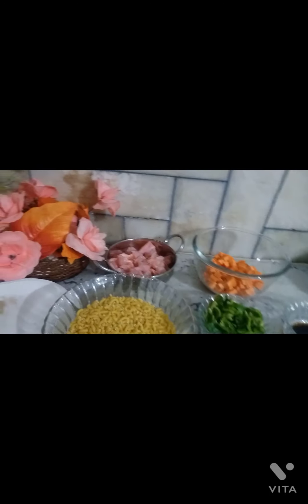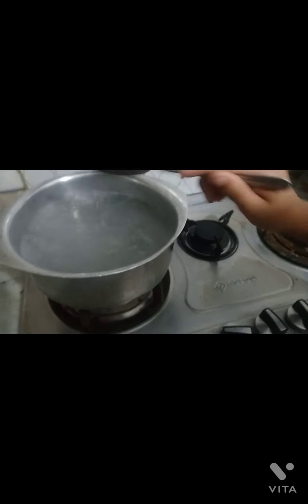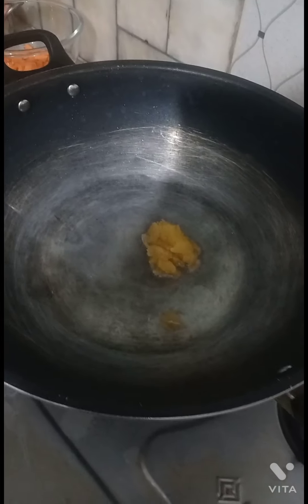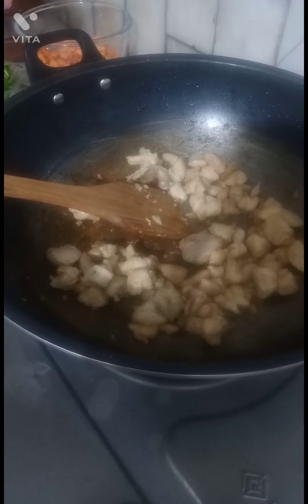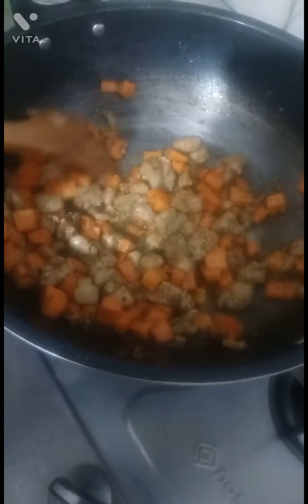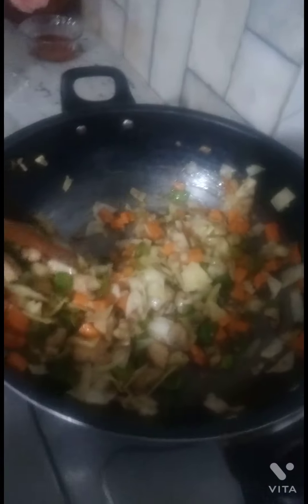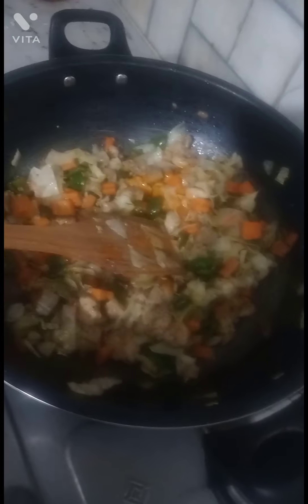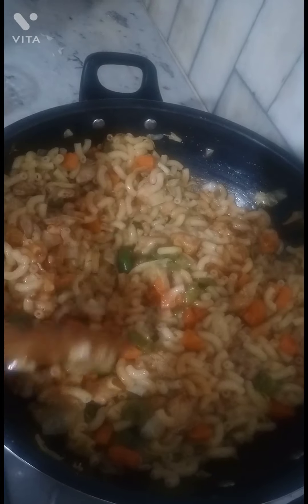Yummy 😋😋 Chicken pasta 🍝😋😋🍝🍝🍝